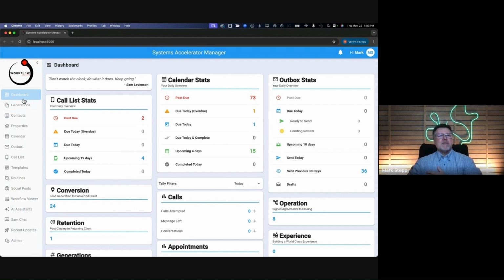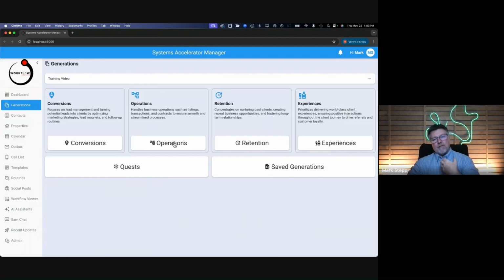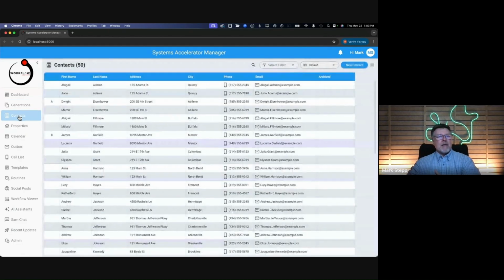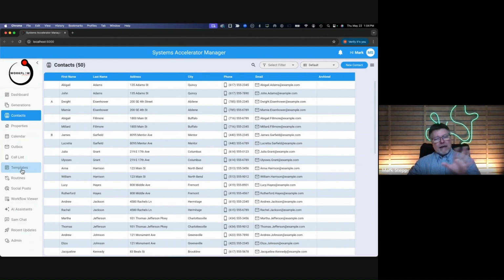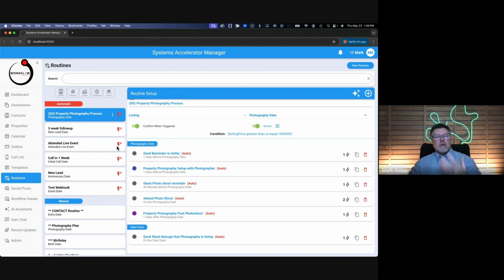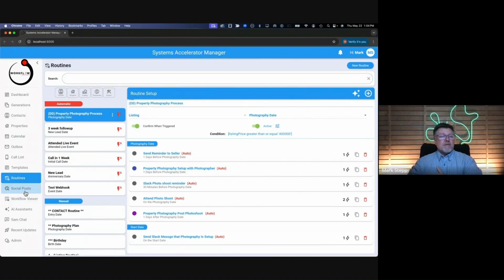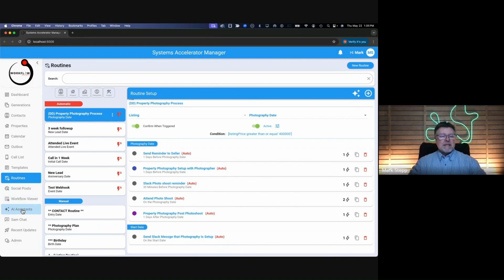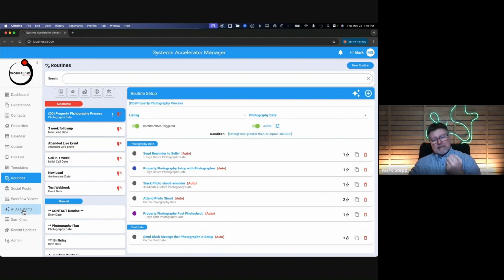SAM Quick Overview: AI Tools, Dashboards, and Automations Explained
New to SAM? Get a guided micro-tour of the AI tools transforming real estate productivity. Cody and Mark walk you through key features—from the dashboard to templates and routines.